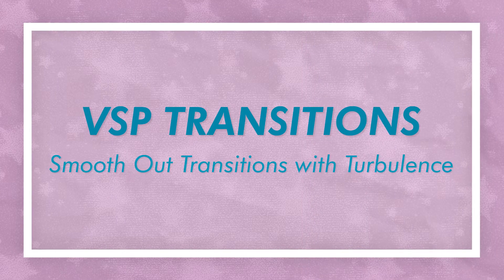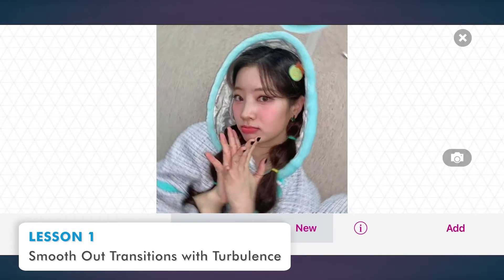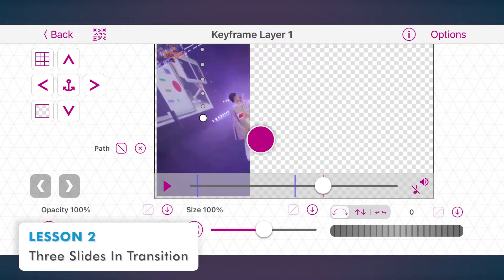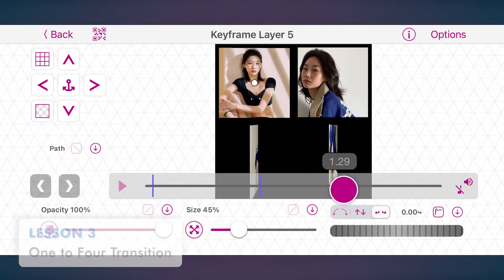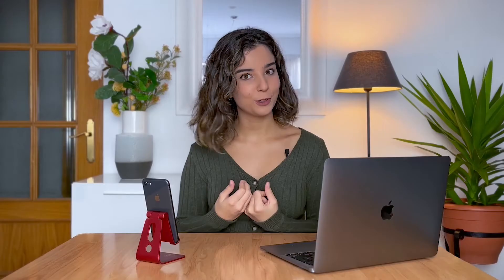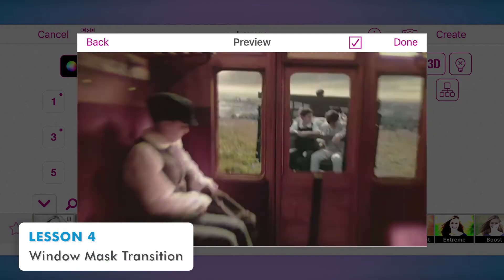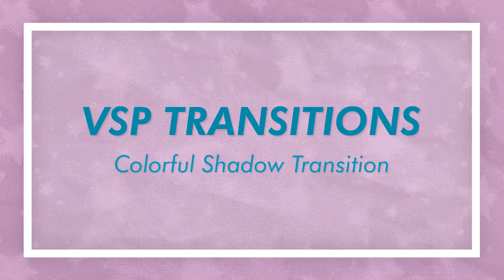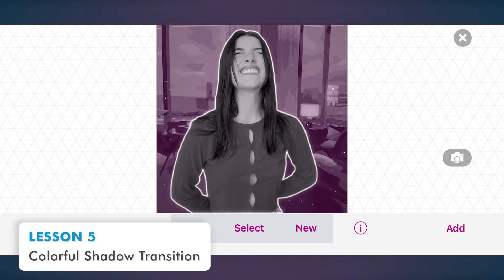VS SCHOOL: VSP Transitions Course (Trailer)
👋 Master how to make smooth transitions and learn to make more complex ones with Video Star Pro. Specifically, a Three Slides In, a One to Four, a Window Mask, and a Colorful Shadow transition.

📊 Level: Advanced
⌛ Total time: 39min

🎥 COURSE LESSONS 🎥

🔹 Lesson 1 · Smooth Out Transitions with Turbulence
🔹 Lesson 2 · Three Slides In Transition
🔹 Lesson 3 · One to Four Transition
🔹 Lesson 4 · Window Mask Transition
🔹 Lesson 5 · Colorful Shadow Transition
🔹 Lesson 6 · Final Assignment!

📱SOCIAL MEDIA LINKS & EMAIL📱

🎵 The Rewind - Humans Win (formerly Lance Conrad)